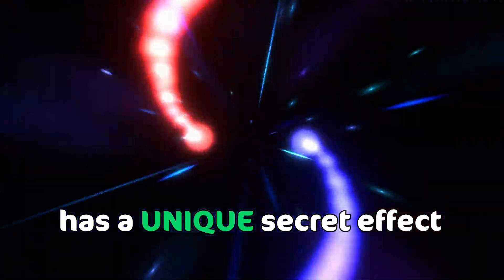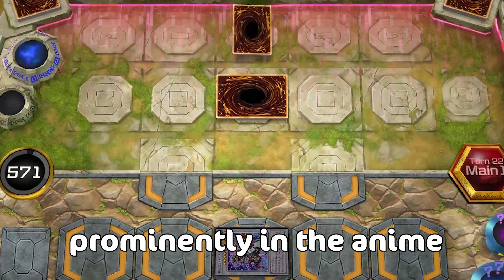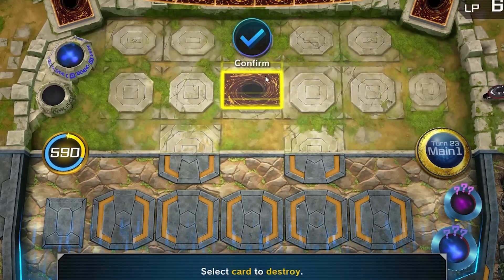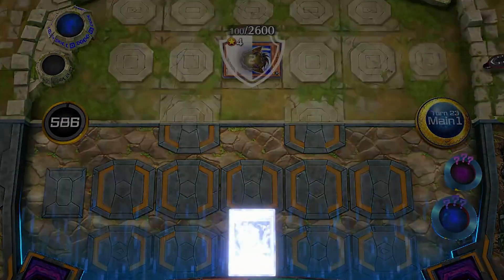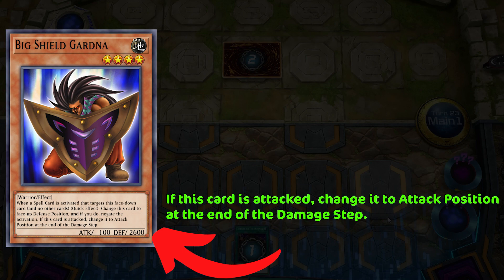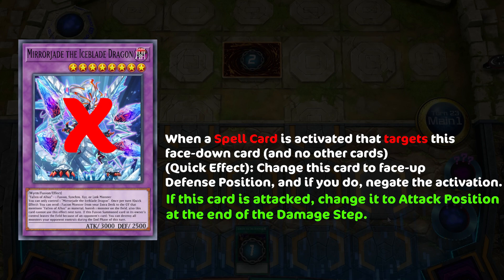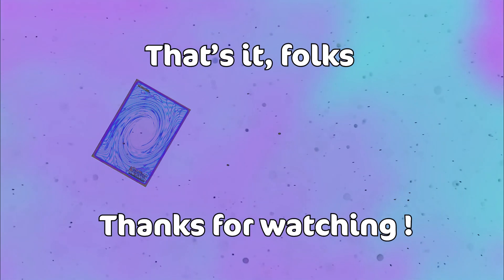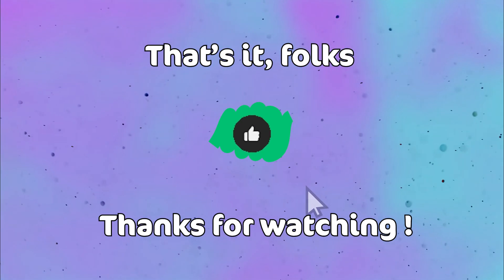This ANIME card can negate while FACE-DOWN | Yu-Gi-Oh Master Duel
Legendary Card, Secret Effect

Little did we know, Yami Yugi would be doing the rule breaking...
One of the only cards that can break the rule. Shares the effect with some other lesser known, non-anime "Gardna" monsters.

Footage from : Yugioh Master Duel
All Music Used : RuneScape OST
   -Wander
   -Attack 2
   -Start